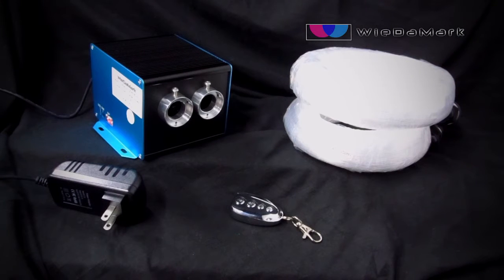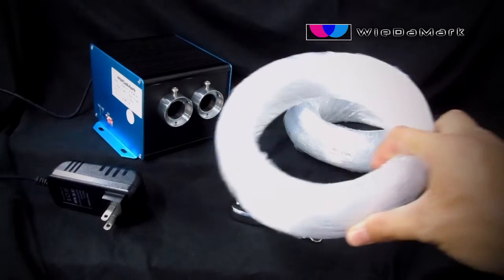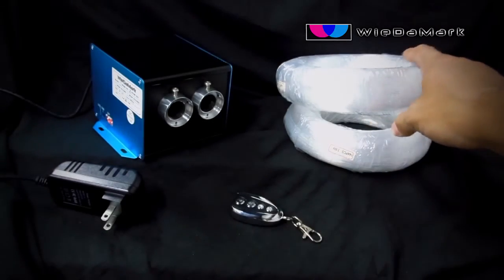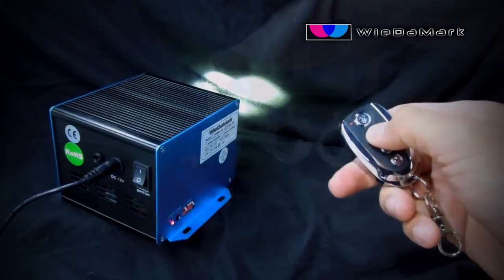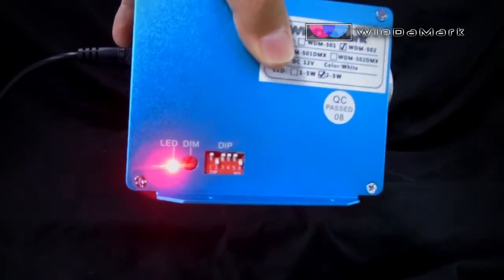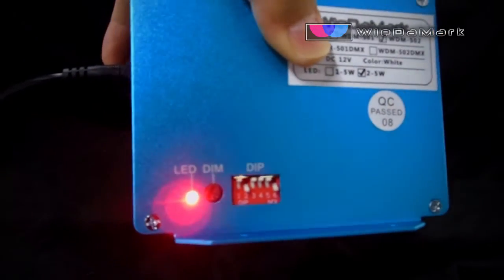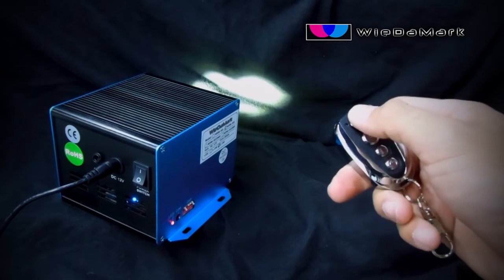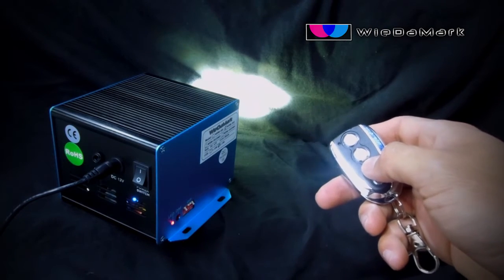288 Strand White LED Star Ceiling Kit by Wiedamark.com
Find out more at:
WieDaMark.com